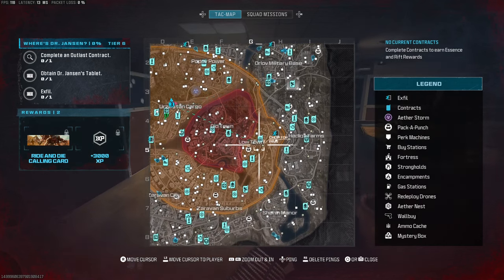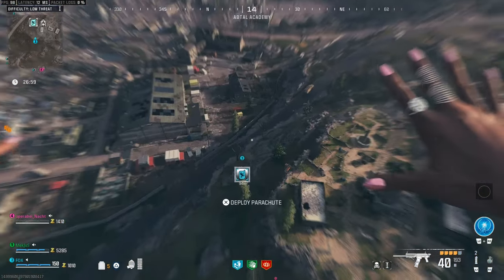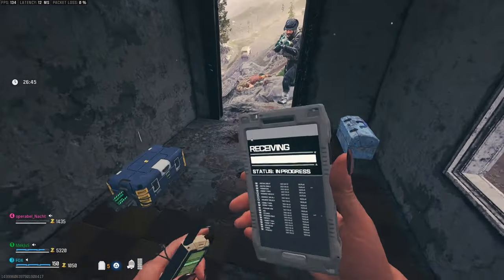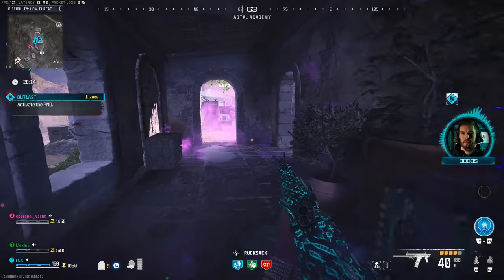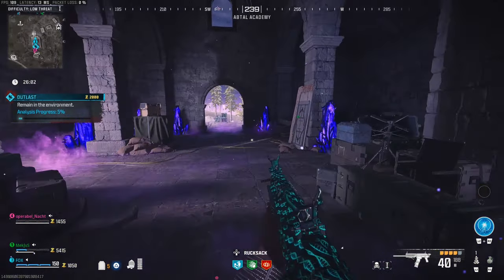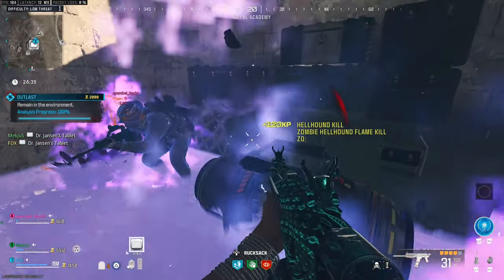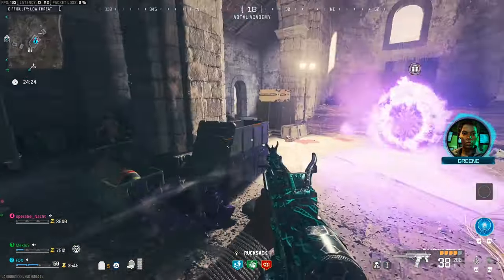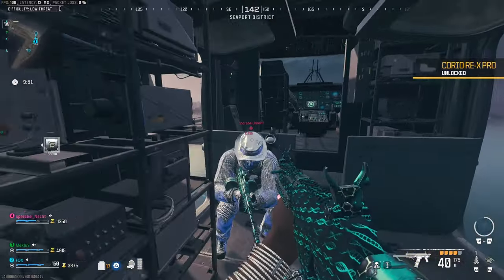MWZ "WHERE'S DR. JANSEN?" COMPLETE AN OUTLAST CONTRACT AND OBTAIN DR. JANSENS TABLET AND EXFIL! MW3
MWZ "WHERE'S DR. JANSEN?" COMPLETE AN OUTLAST CONTRACT AND OBTAIN DR. JANSENS TABLET AND EXFIL! MW

IGNORE TAGS...